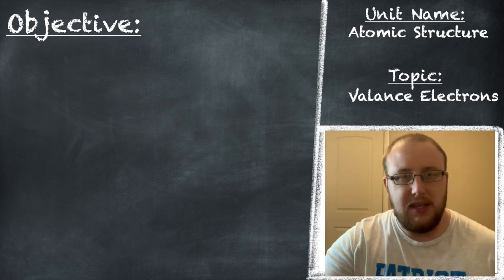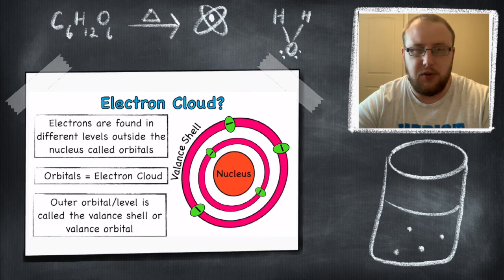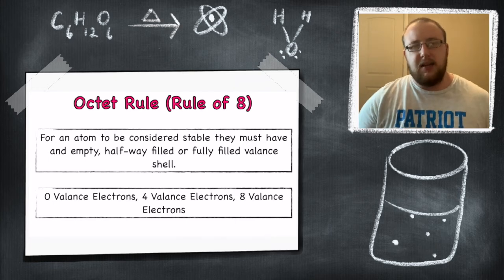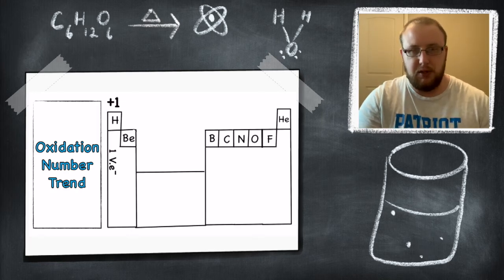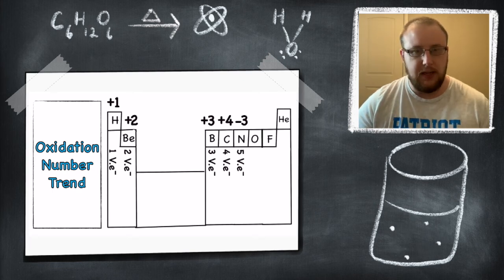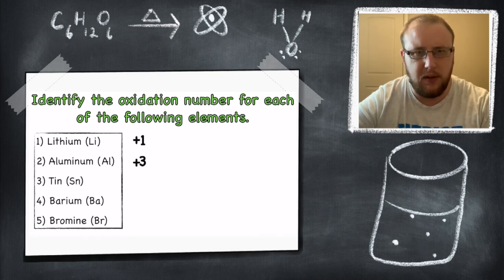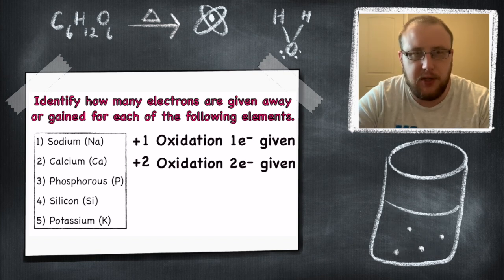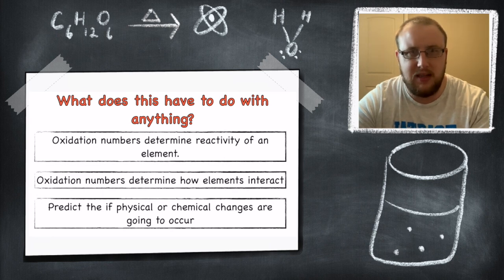Valance Electrons and Their Importance (Unit 2-2)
In this video, we are going to go over in more detail what exactly valance electrons are and their importance to atoms. We will also talk about the octet rule and how valance electrons account fo oxidation numbers. Hope this helps you out and keep up the good work in the classroom.